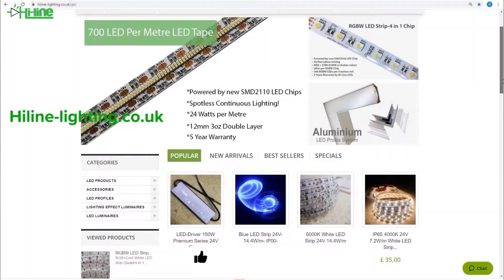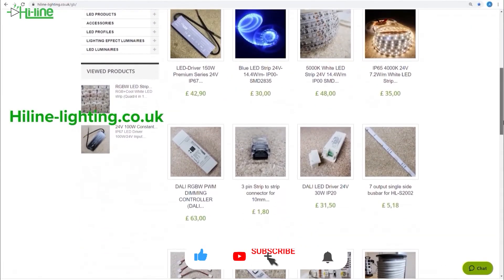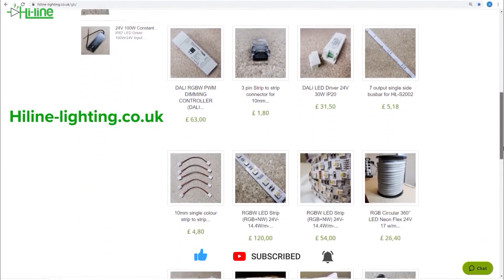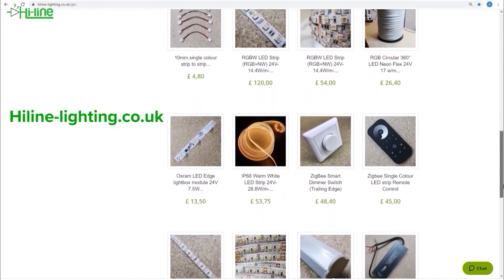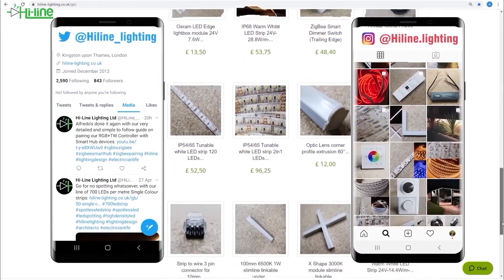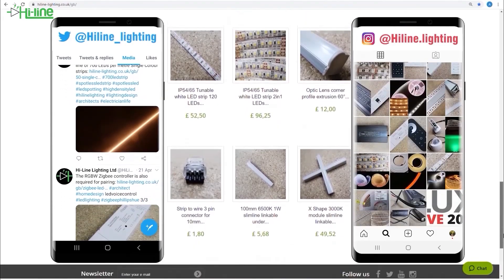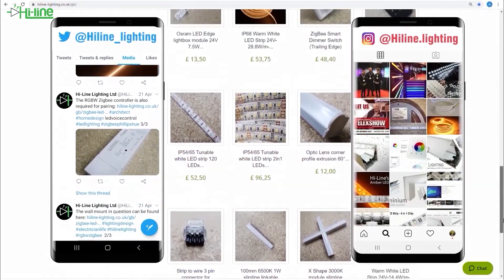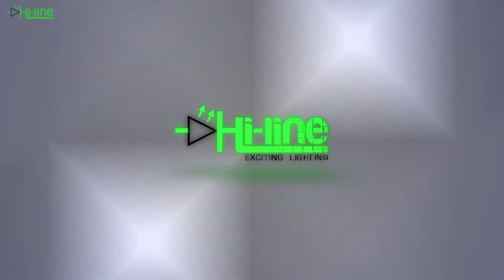What LED Driver do I need ?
This is a basic LED driver selection guide to help in selecting the appropriate power supplies for your LED installation.